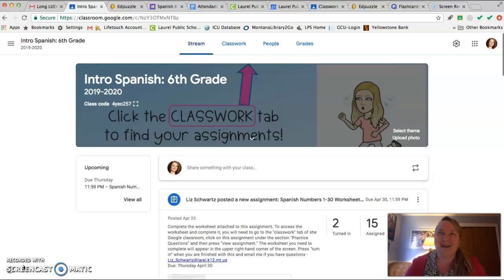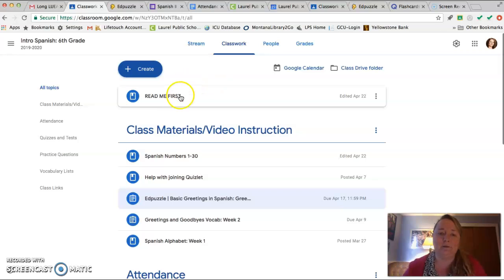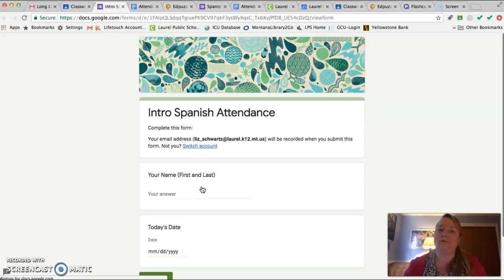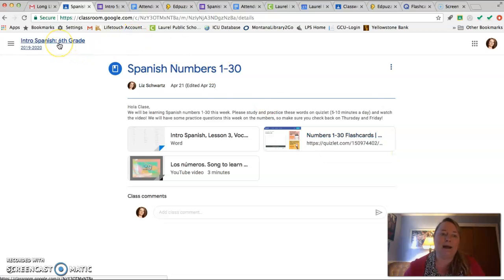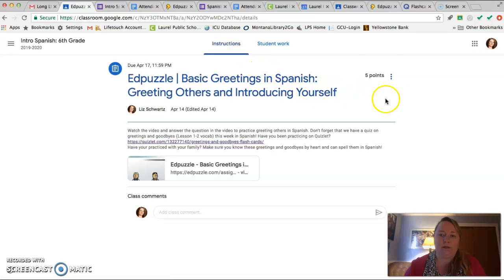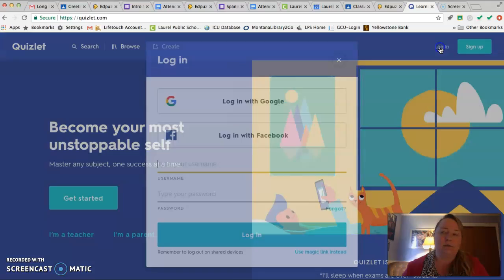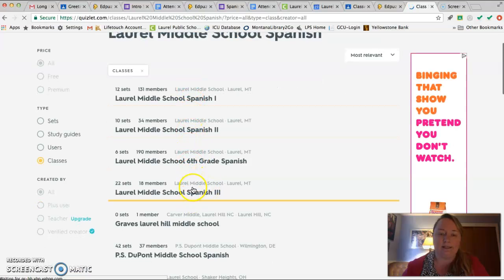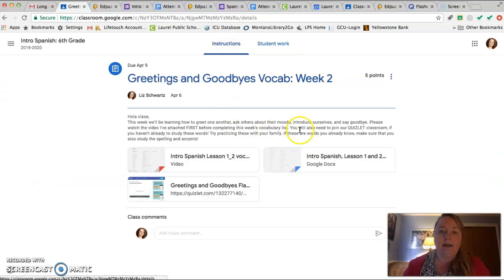Laurel Middle School Spanish Midterm Check In with Sra. Schwartz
Laurel Middle School Spanish Midterm Check In, distance learning with Sra. Schwartz